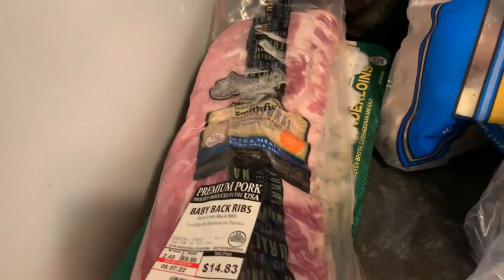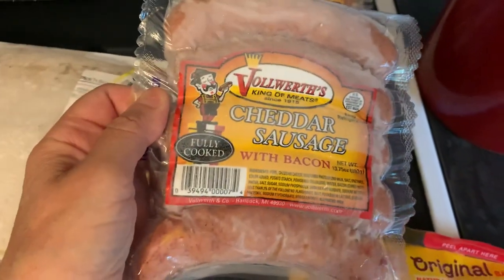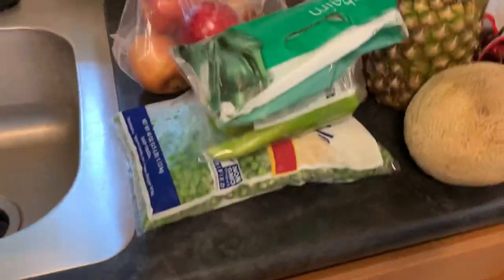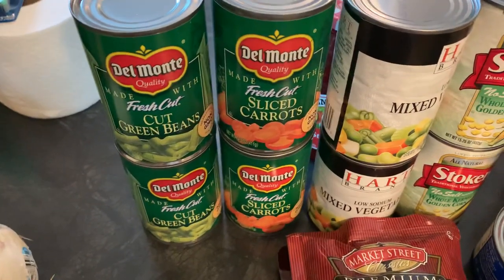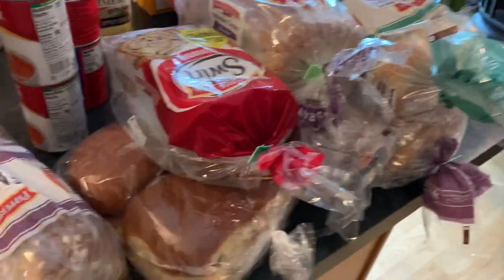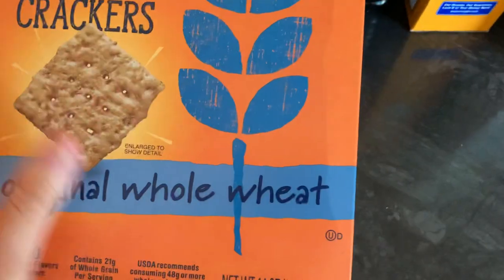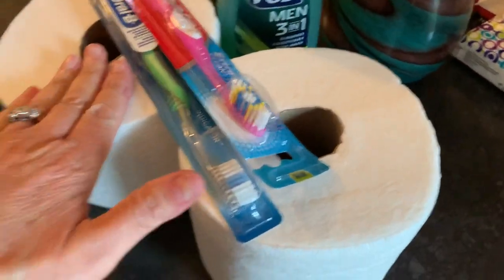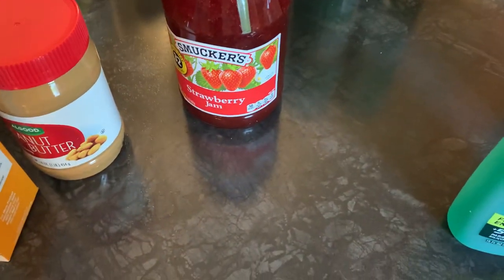Pantry Haul #2-Montlhy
Hello Inflation Fighters! Today’s pantry blessing was from a monthly pantry.  The volunteers were so kind and helpful. I also discuss what I forgot on yesterday’s episode. Be well, be blessed and know you are taken care of❤️